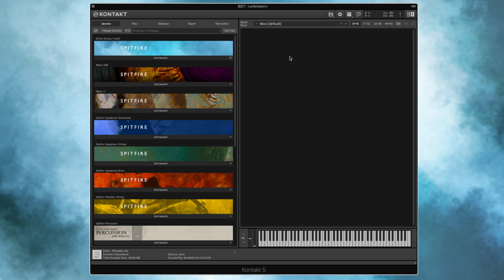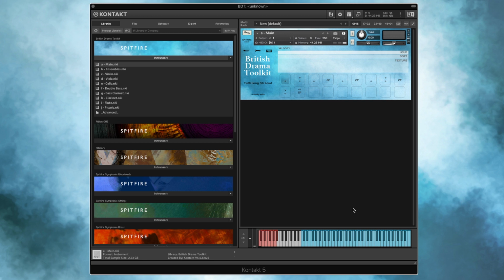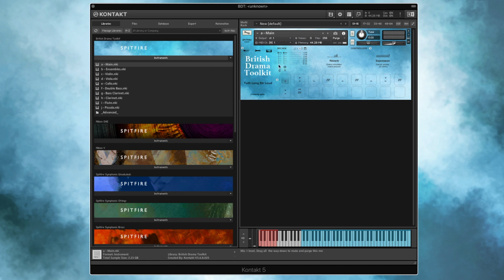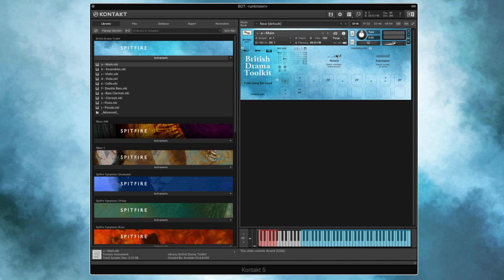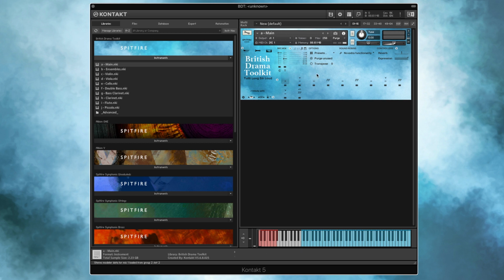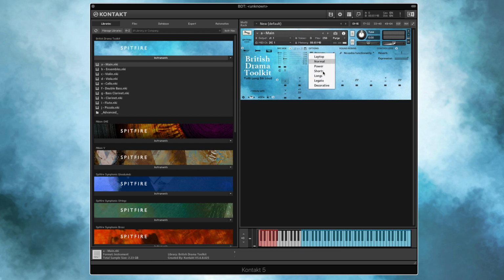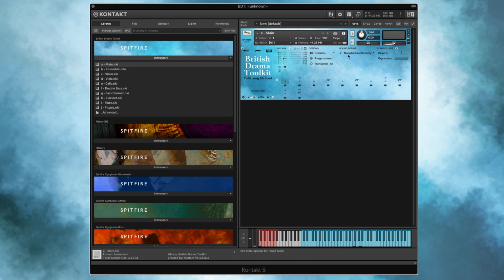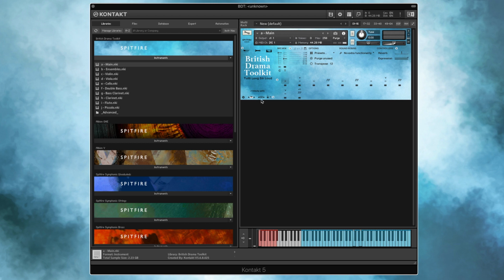How It Works British Drama Toolkit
Concise introduction to the plugin GUI and functionality of British Drama Toolkit